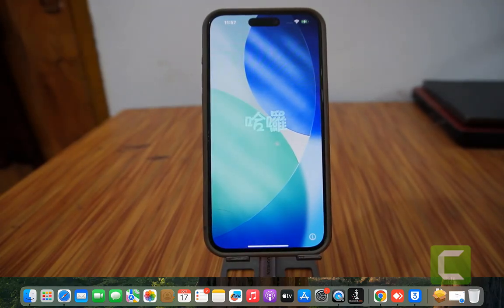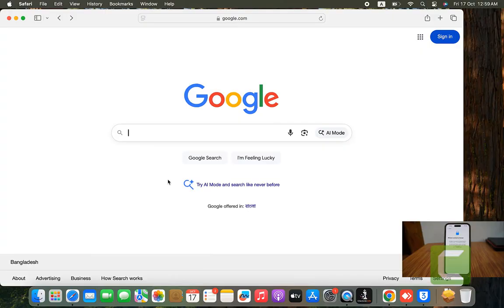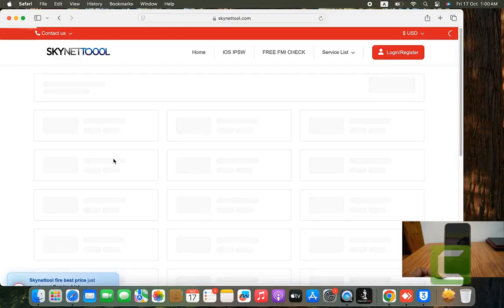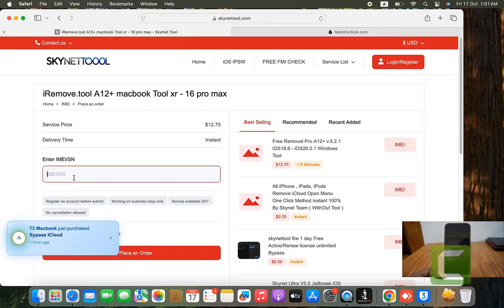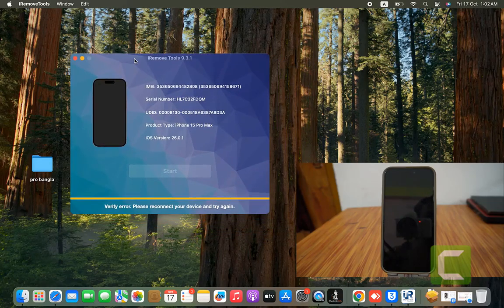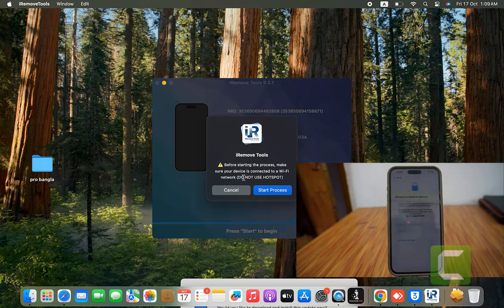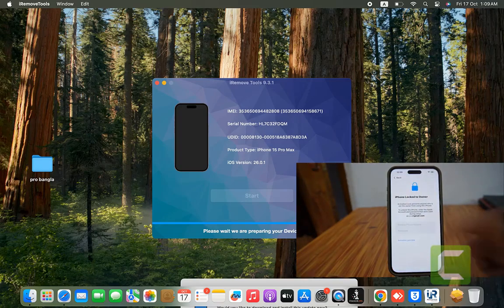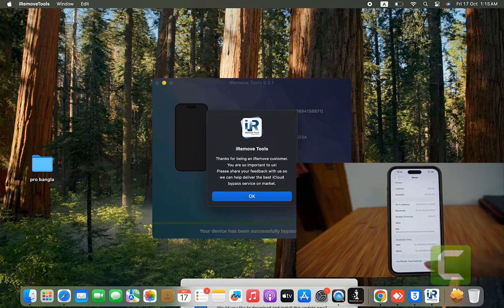BEST Offers Any iPhone Bypass iCloud Activation Lock iOS 26.0.1 Bypass iCloud iD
Discover the secret to saving big on Windows and macOS tool costs with a surprisingly simple $15 bypass trick. If you're tired of breaking the bank on expensive software tools, this video is for you. Learn how to bypass the high costs and unlock the full potential of your operating system without sacrificing performance or functionality. With this clever hack, you can enjoy significant savings and still get the job done efficiently. Watch now and start saving today with our easy-to-follow guide to this ingenious $15 bypass trick. for iphone xr - 16 pro max and all ipad 8th up to all model

bypass price $70 up to 120$ Usd But if you watch my video will you can bypass like 15$ with windows and macOS tool, If you search free tool now will west time when try to bypass not work so watch my video

You can work with both the website or the trust website.

below i provide 15 usd iphone Rr - 16 pro max link click and order before finish offers limited times instant work our service

Support list
All iPads
 iPhone Xr,xs,xs max
IPHONE 16 - 16 PRO Max All iOS
IPHONE 14+
IPHONE 14
IPHONE 13

IPHONE 12

IPHONE SE3
IPHONE 11